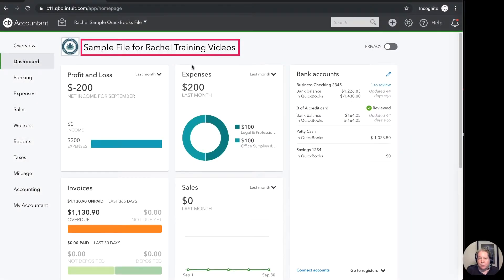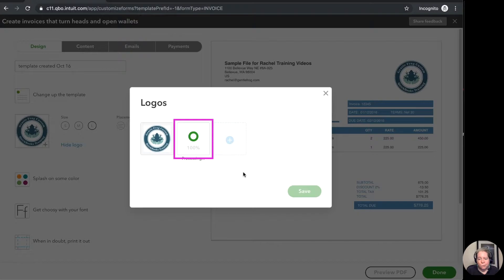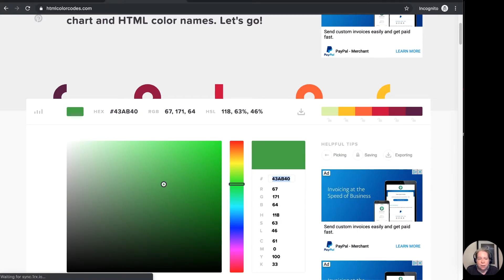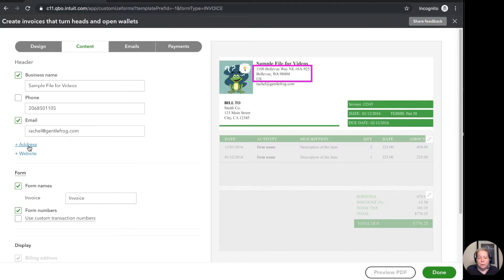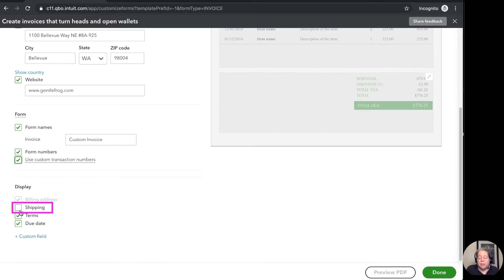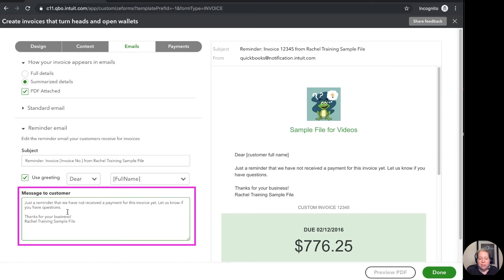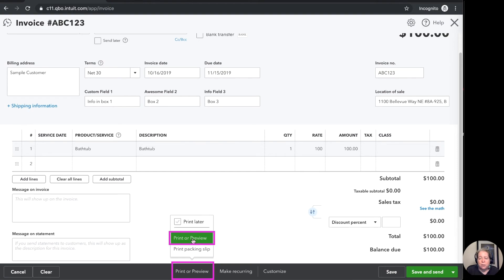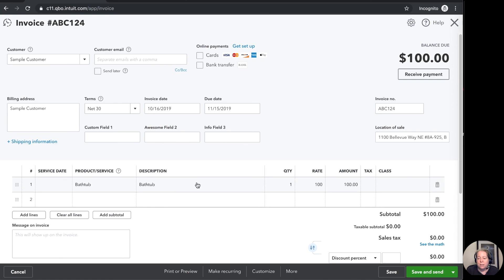How To Create a New Invoice Template in QuickBooks Online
In this QuickBooks Tutorial you will learn how to create a new Invoice template

Timestamps:
00:00 - Intro
00:28 - Custom From Styles
00:50 - Creating a new invoice style
01:12 - Template type
01:30 - Logo edits
02:11 - Editing colors
03:13 - Editing fonts
03:28 - Page margins
03:40 - Editing content
06:33 - Emails
07:02 - Using your new custom invoice
08:27 - Editing current invoice